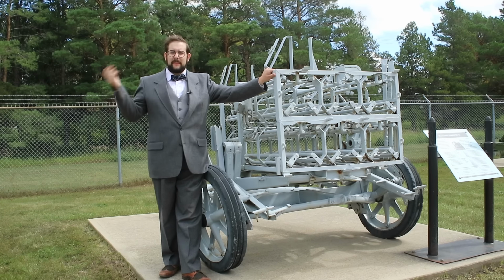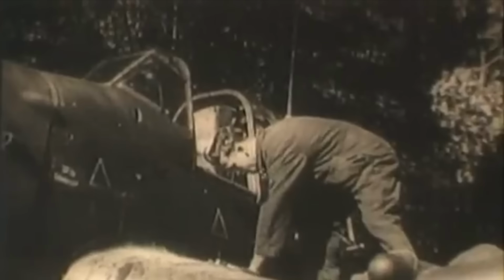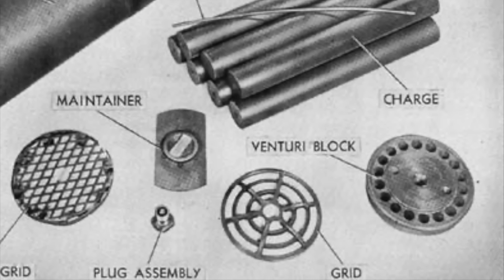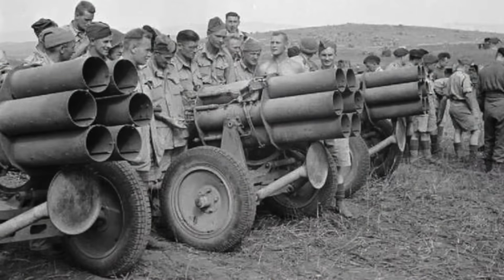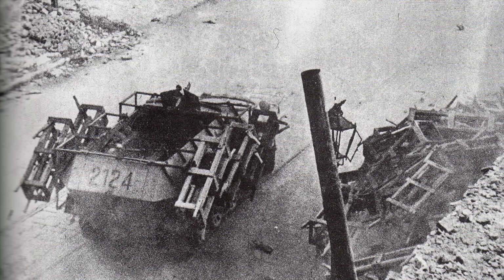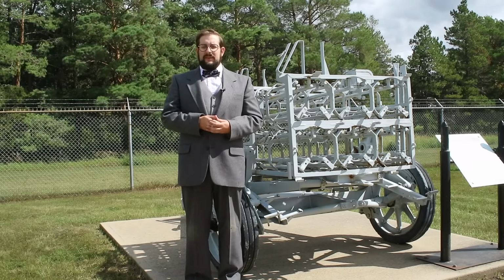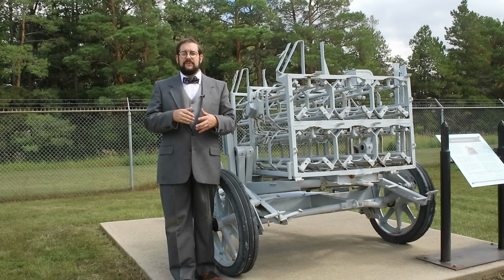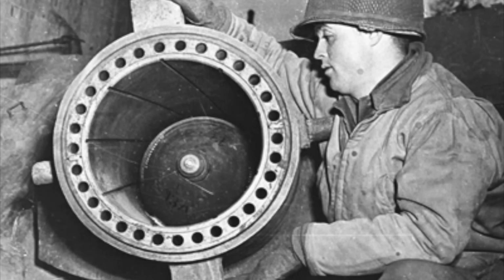30cm Raketenwerfer 56: The Last "Screaming Meemie"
Introduced in 1944, the Raketenwerfer 56 was among the last in a long line of Nebelwerfer (lit. “fog thrower”) rocket artillery deployed by the German military during the Second World War. Designed to maximize use of existing resources, it could fire both the newer 30cm Wurfkörper 42 and older 15cm Wurfgranate 41 rockets through the fitting of adaptor rails.

0:00 Intro
1:21 Origins of German Rocket Artillery
3:25 Nebeltruppen
4:16 15cm Nebelwerfer 41
8:00 28/32 cm Wurfkörper Spreng/Flamm
10:15 21cm Wurfgranate 42
11:39 30cm Wurfkörper 42
12:38 30cm Raketenwerfer 56
14:26 8cm Raketen-Vielfachwerfer
14:37 Propagandawerfer 41
15:29 38cm Raketenwerfer 61 L/5.4 (Sturmtiger)
16:14 Outro